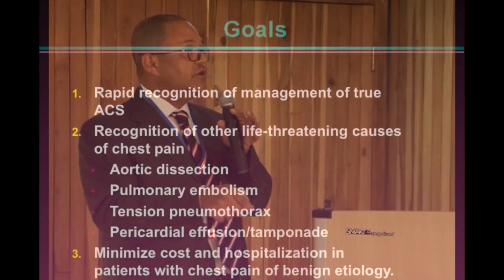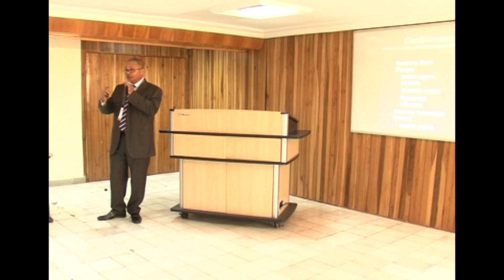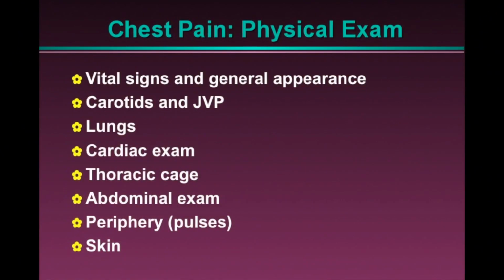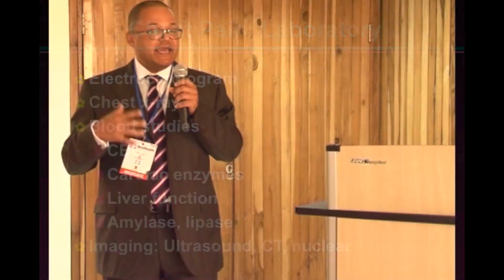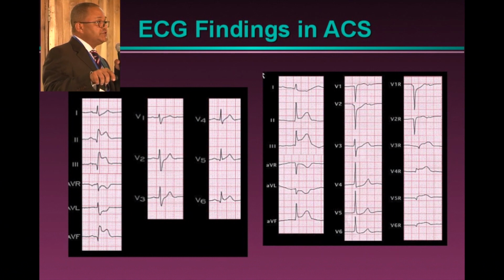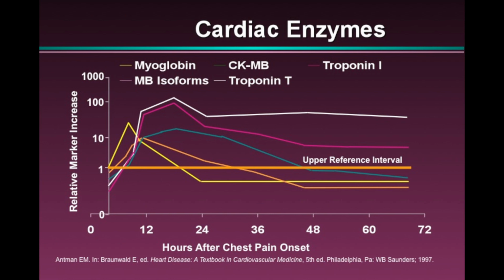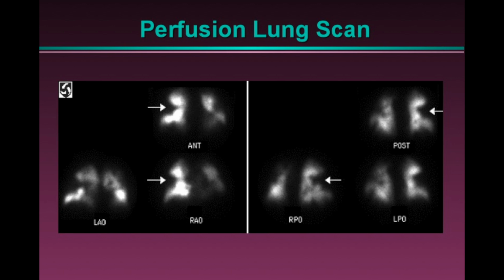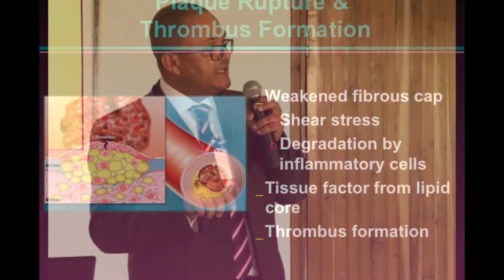Evaluation of Chest Pain. 1 a.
BeyHealth Masterclass Lecture series. Evaluation of Chest Pain by Dr. Adeyemi Johnson on 27/02/2013.